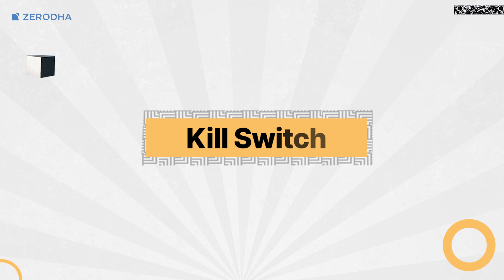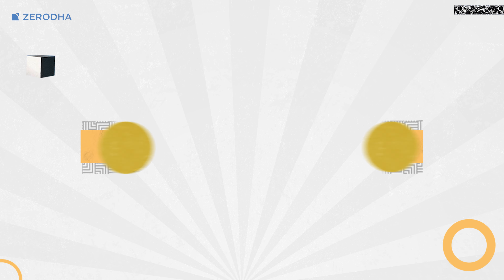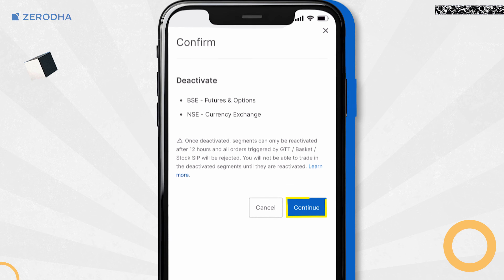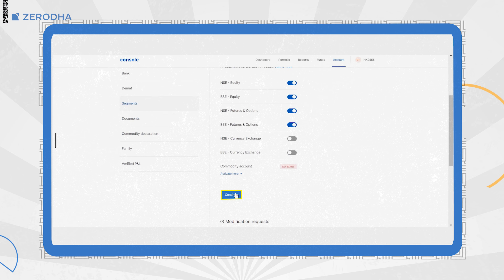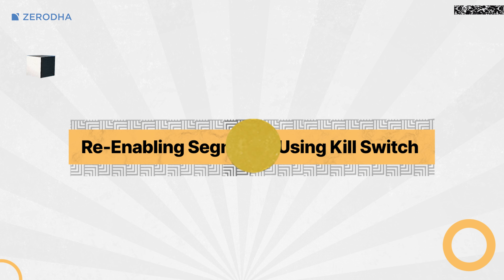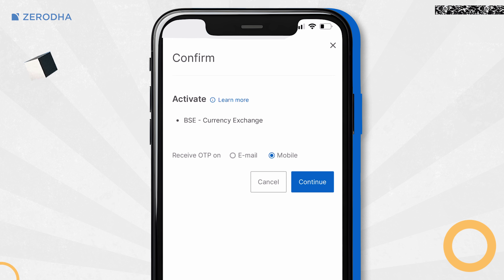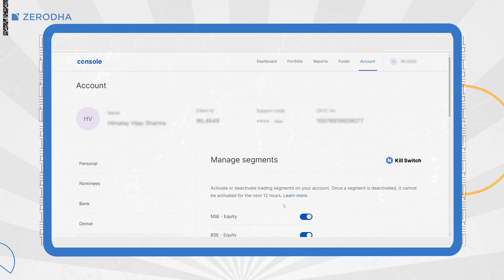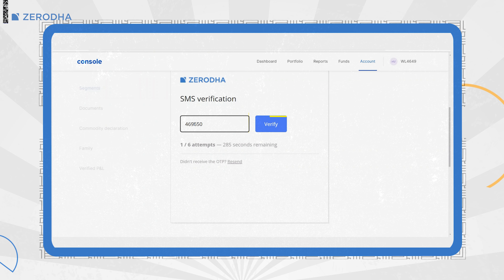How to disable segments and take a break from trading using Kill Switch?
In this video, we tackle the critical issue of over-trading, a major pitfall for many traders, especially during tough times. We discuss how over-trading, driven by the urge to recover losses, often leads to more harm than good and how successful traders combat this by either reducing trade sizes or pausing their trading activities.

We also introduce the Kill Switch, a key feature of our Nudge initiative, designed to help traders make smarter decisions and enhance their trading success. The Kill Switch enables traders to temporarily halt trading activities, offering a valuable tool for managing risk and preventing over-trading.

You can check out more details on the Kill switch on our support portal